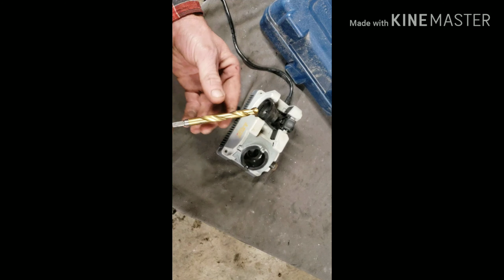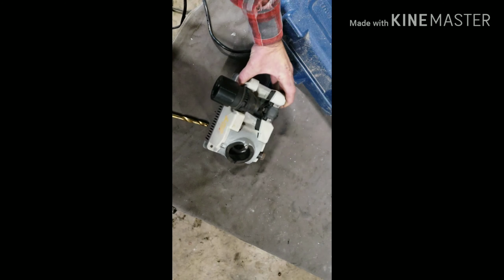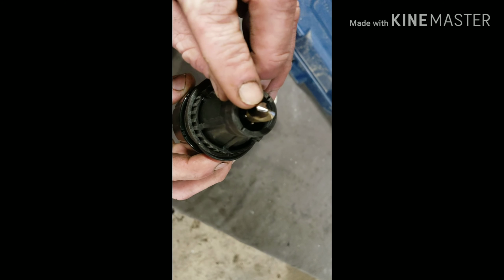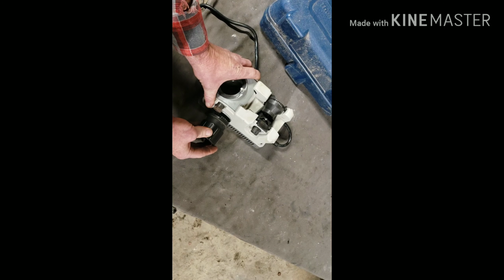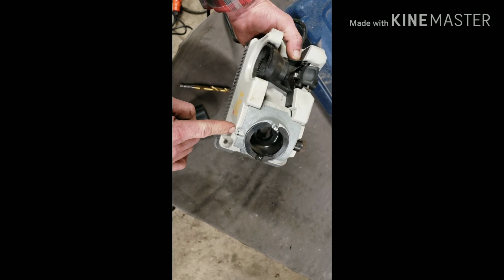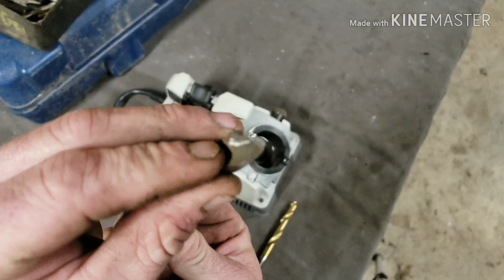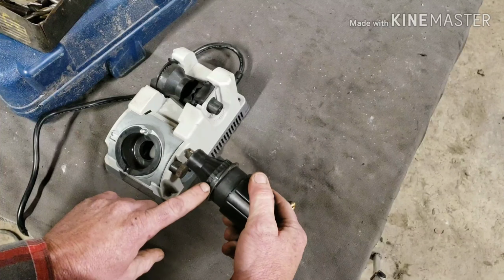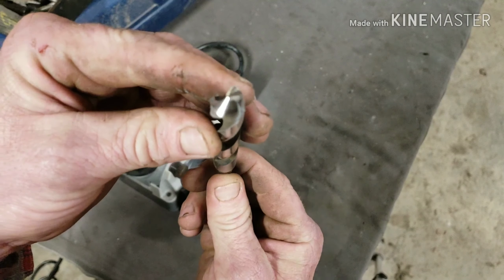Drill doctor how to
The Drill Doctor, fix any drill bit (for the most part)
Make your drill bits cut again